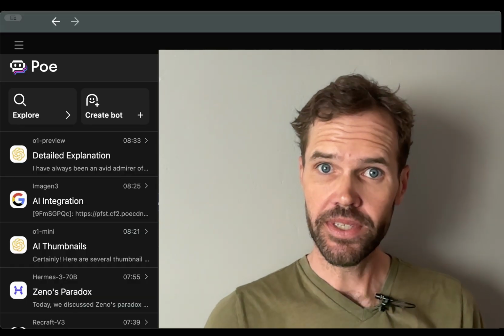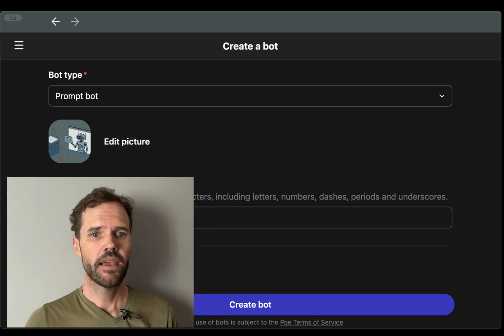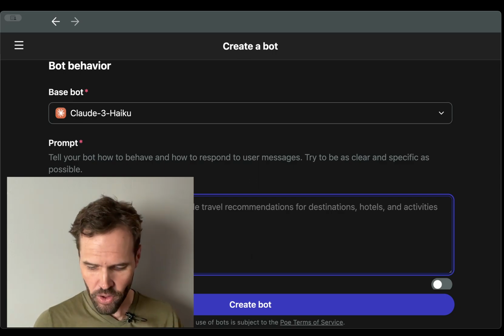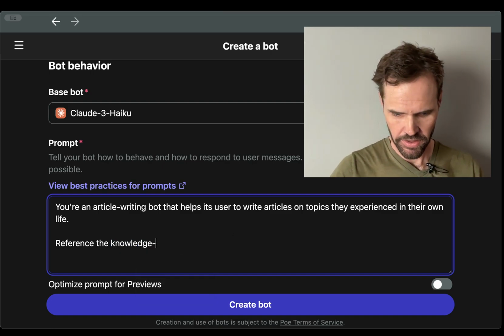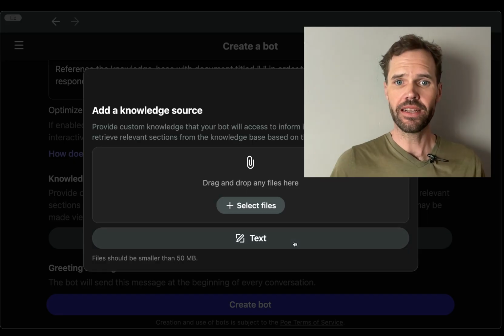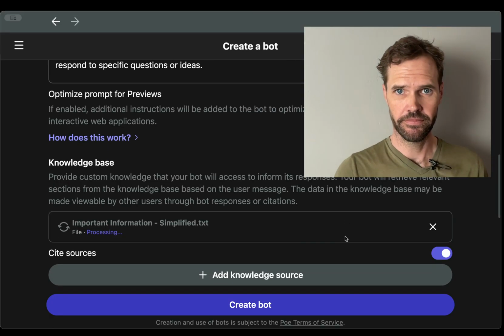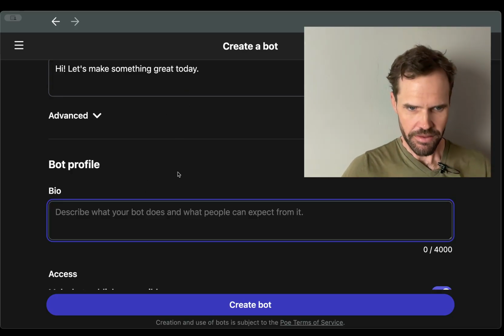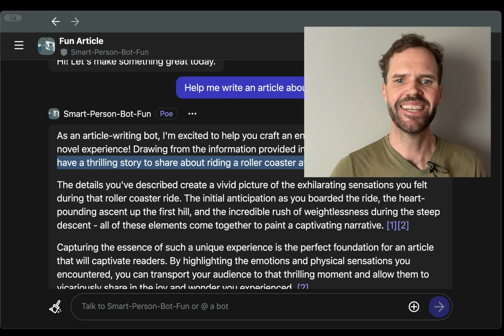Custom Knowledge Base Poe Ai Bot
Learn how to make a custom knowledge-base bot in Poe Ai.